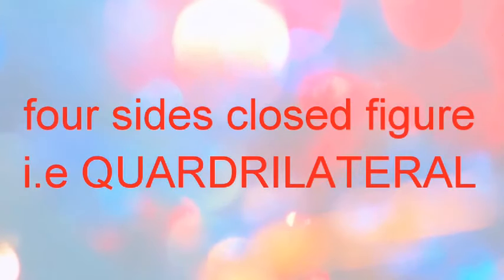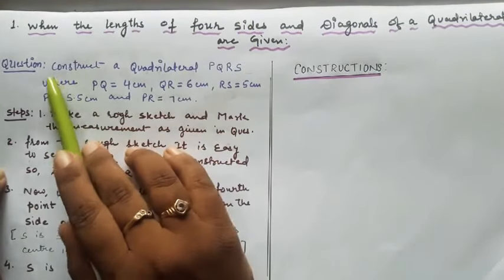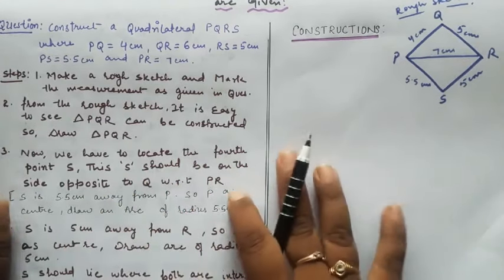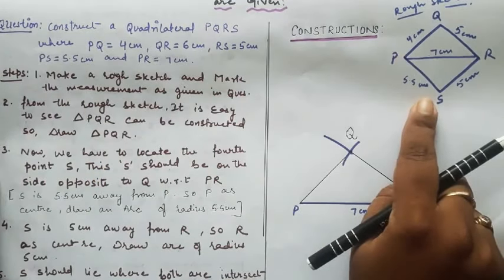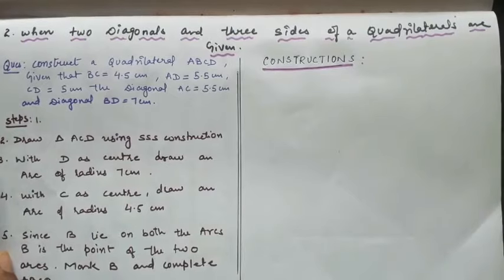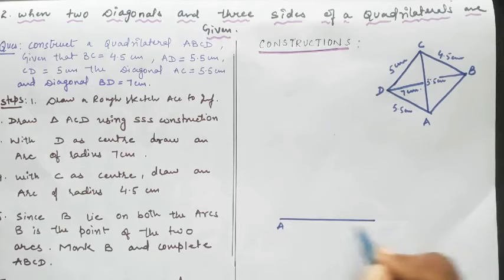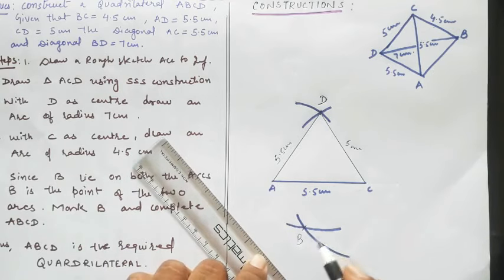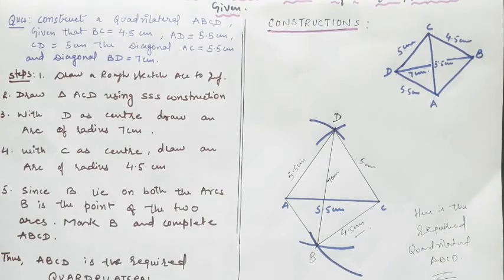chapter 4 practical geometry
class 8 maths by  ms geetanjali